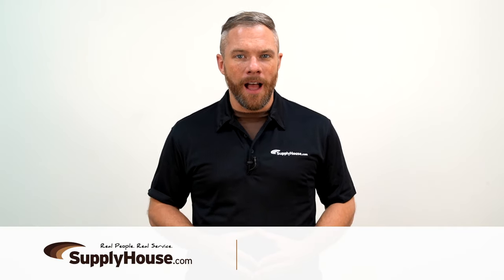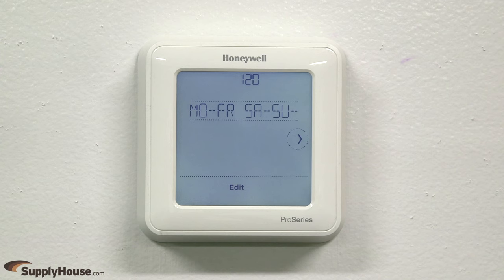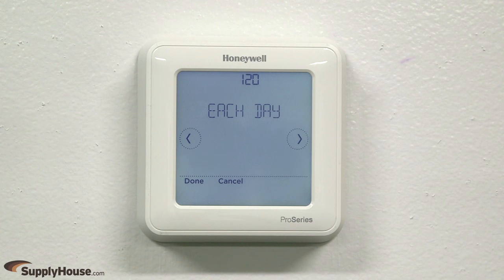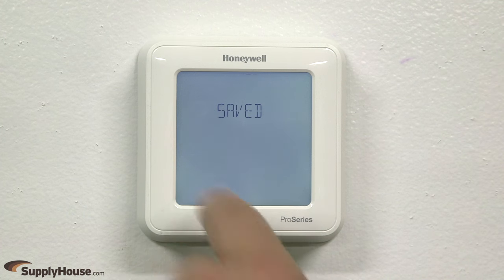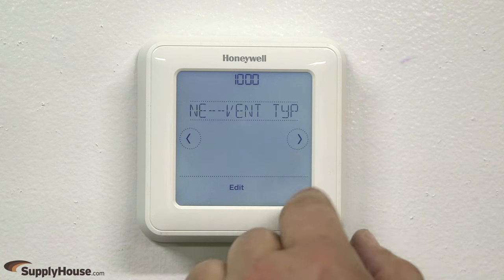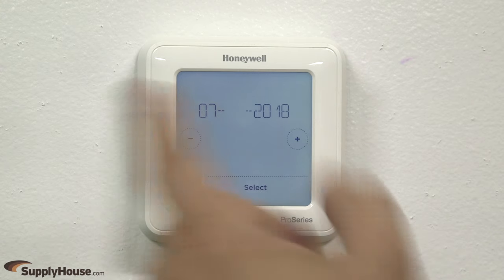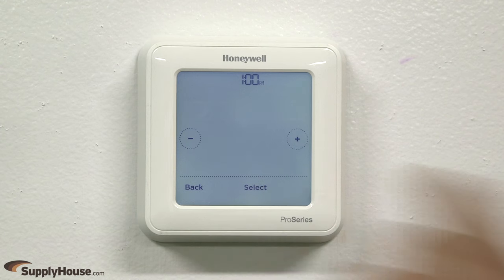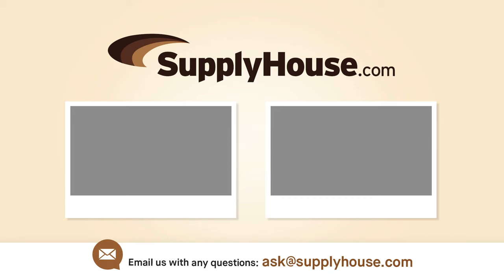How to Set Up the Honeywell T6 Pro Smart Wi-Fi Thermostat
To get started, press 'Start Setup'. Press 'No' to configure the thermostat through the thermostat, rather than the app.

You may need to configure some Installer Set Up, or ISU, options.  You can cross-reference the ISU number on the top of the screen with the chart in the thermostat Install guide for specific information about the options.

This digital thermostat has programmable options including 7-day, 5-2, 5-1-1, and 1-week programmable options, or a non-programmable option so users can vary the settings depending on their schedule.  Press Edit, then press the left or right arrows to navigate to the desired program schedule type.  Press Done when finished.

Follow these steps to edit any applicable Installer Set Up options, such as outdoor temperature data source, system type, equipment type, and more.  You can also navigate through the setup options without editing by pressing the left or right arrows.

Press Select to finish the setup.

After completing the ISU settings, you will need to set the date.  Press the plus or minus buttons to set the month, then press Select.  Follow these steps to select the day and year.

Choose the desired Daylight Saving setting option.

The Honeywell T6 Pro Smart Wi-Fi thermostat has two clock format options; 12 hour or 24 hour.  Press the left or right arrows to navigate to the desired clock format, then press Select.  Press the plus or minus buttons to navigate to the desired time, or press and hold the buttons to cycle through the numbers faster, then press Select.  The settings will save and the Honeywell T6 Pro Smart Wi-Fi is now set up.

Follow Supplyhouse.com!